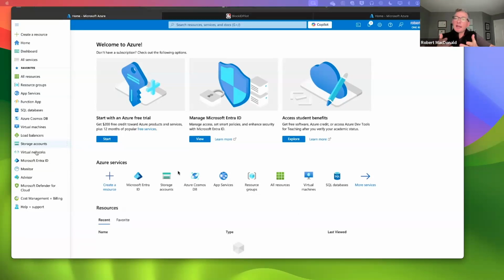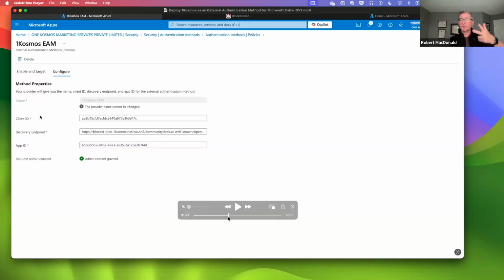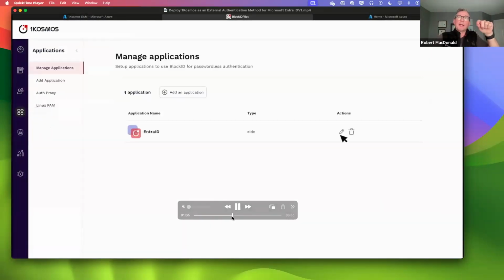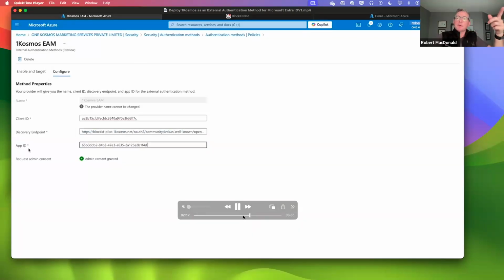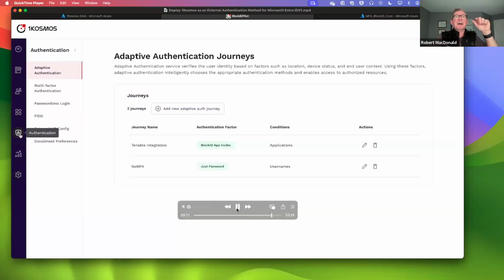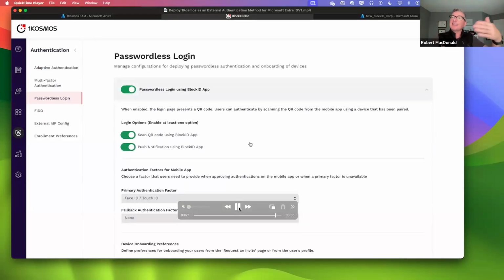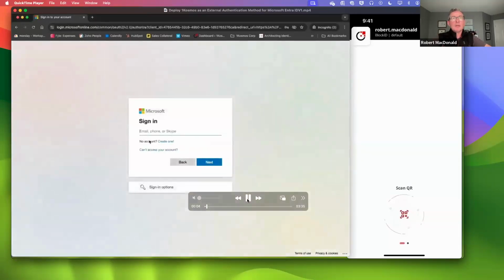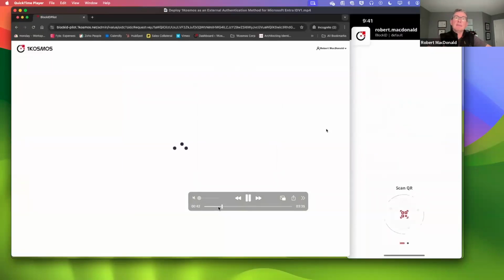Episode #25: 1Kosmos as an External Authentication Method for Microsoft Entra ID